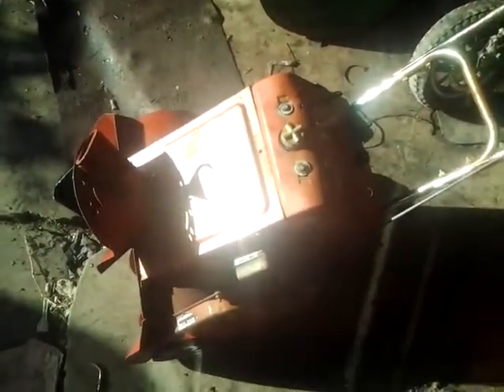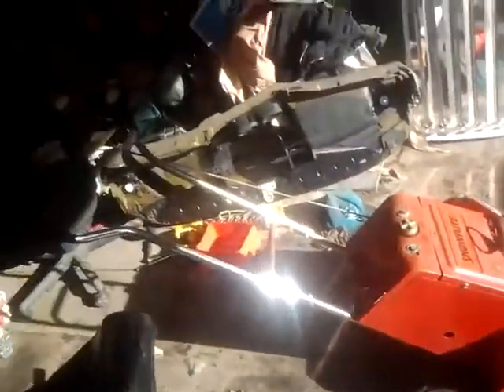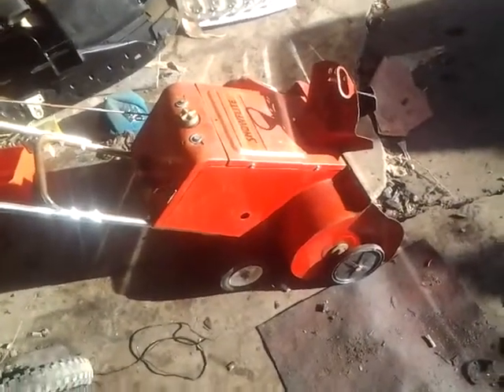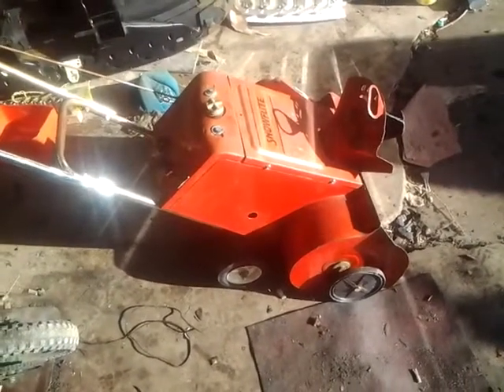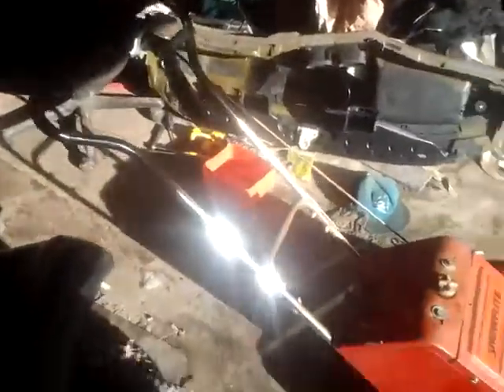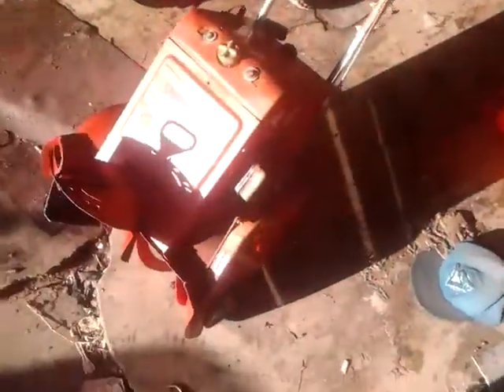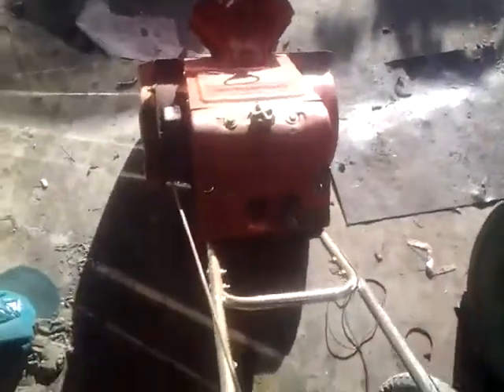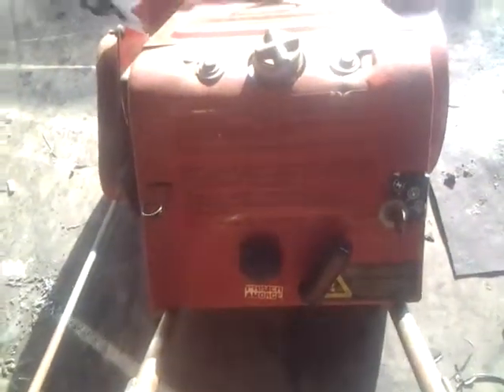$20 snowblower very good deal!